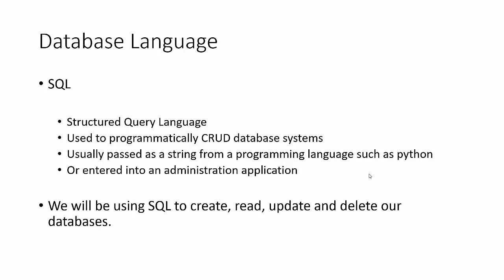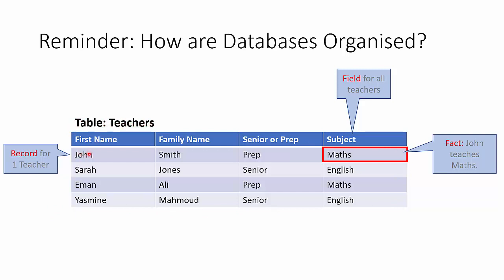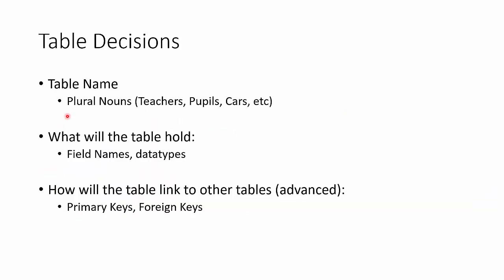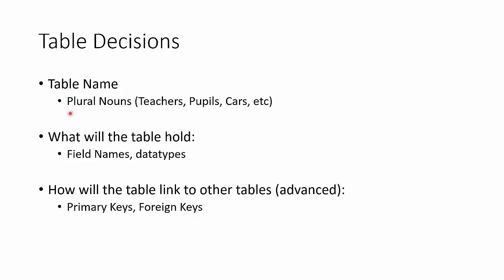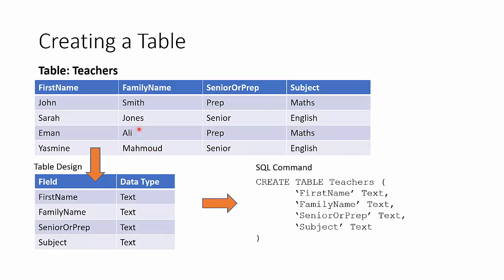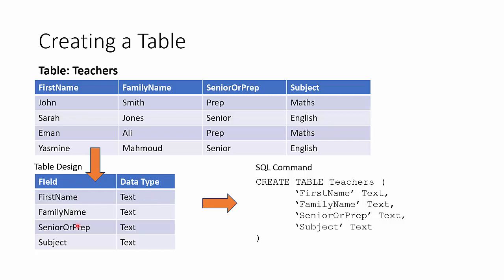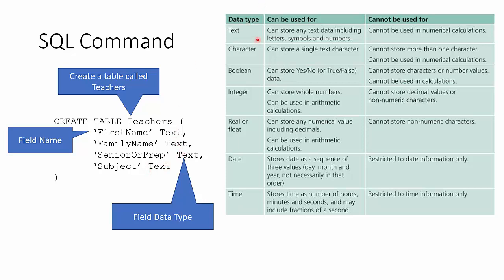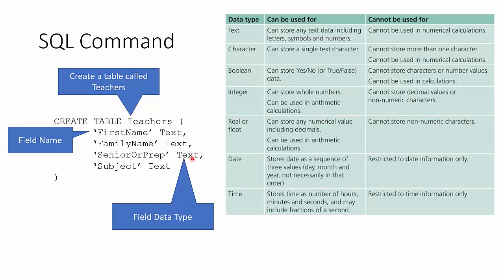Databases (3): How To Design A Table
Watch the following video to understand how we design tables in a database.